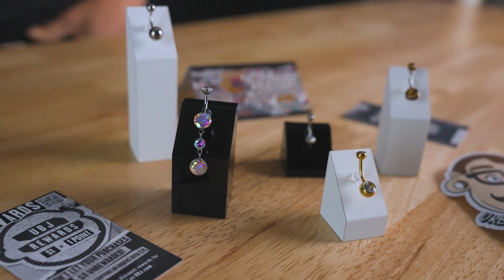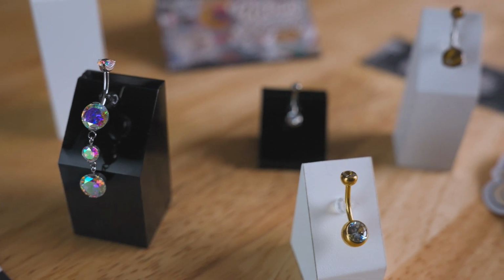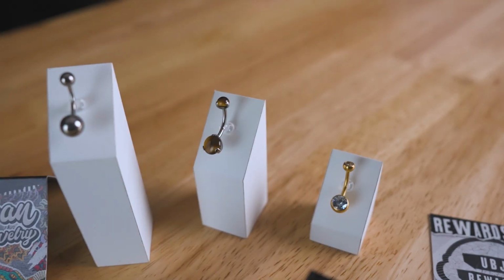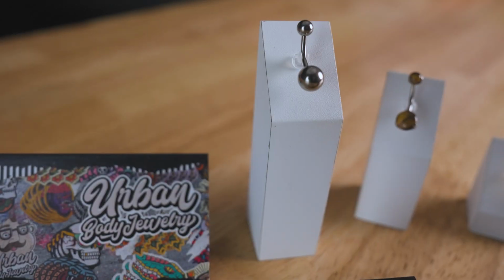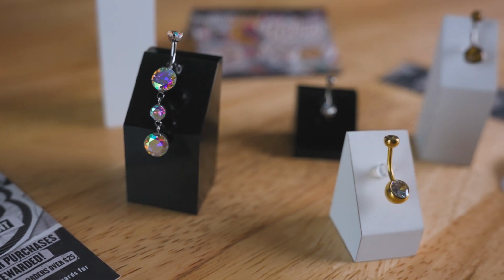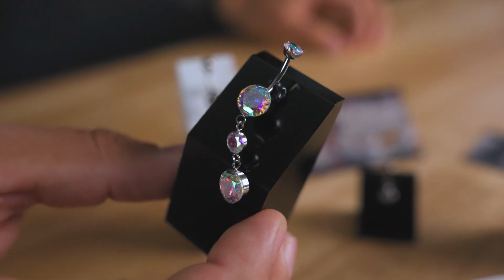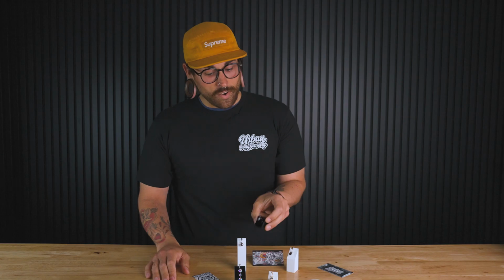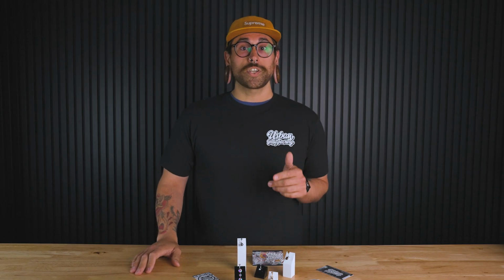Comfy, Cute, and Easy: 5 Everyday Belly Rings | UrbanBodyJewelry.com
In this quick video, Antonio showcases 5 belly rings that are perfect for daily wear—comfortable, low-maintenance, and still stylish. Whether you’re running errands, heading to work, or just want something that won’t get in the way, these picks are made to be lived in.

From simple barbells to subtle sparkle, Antonio breaks down what makes each design ideal for everyday use.